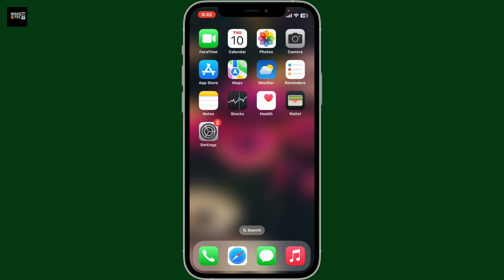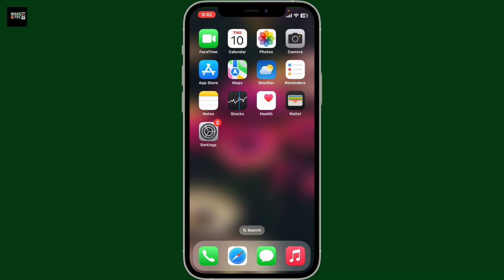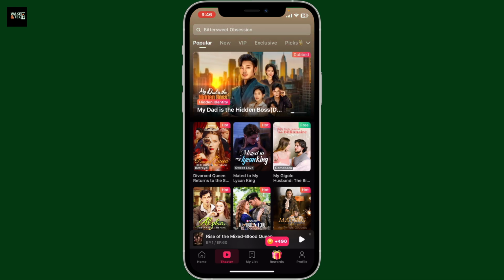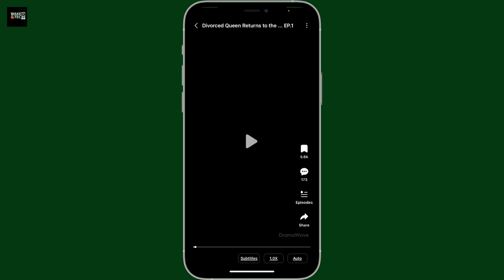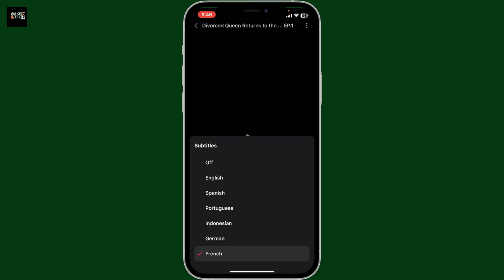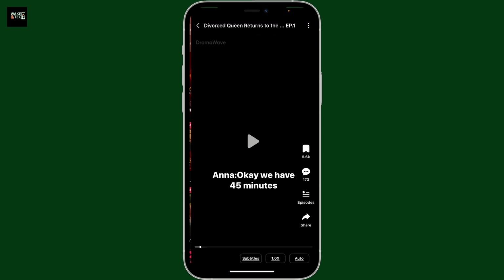How to Change Subtitle Language in DramaWave App? Turn On/Off Subtitles in DramaWave App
Learn how to change subtitles in the DramaWave app with this quick and easy tutorial. Whether you prefer watching your favorite dramas with English, Korean, or other language subtitles, this video will show you step-by-step how to adjust them within the DramaWave application on your mobile device.